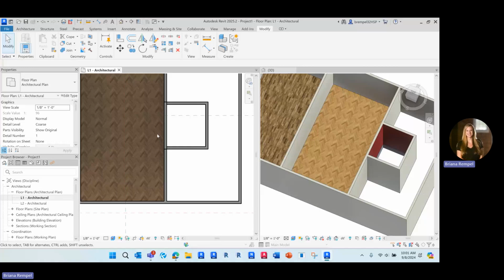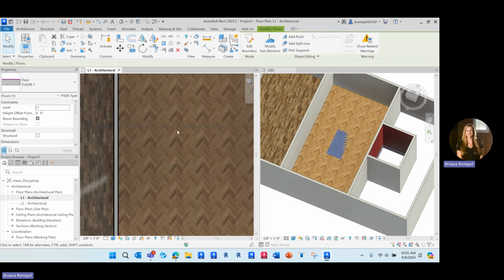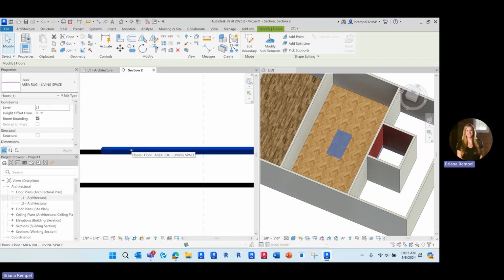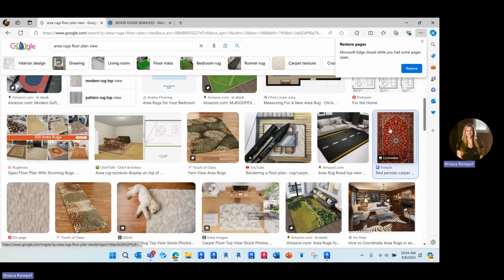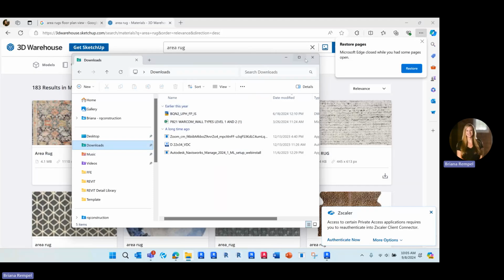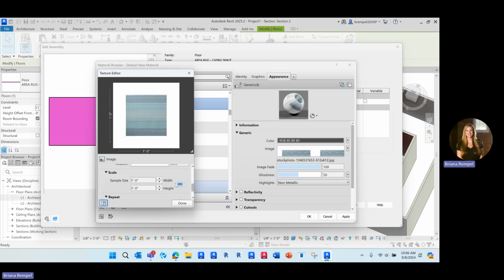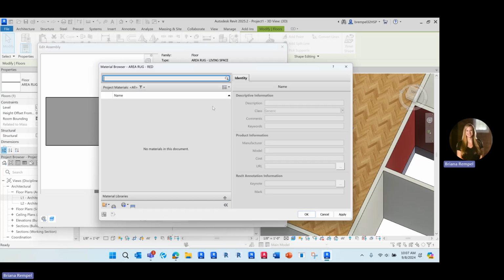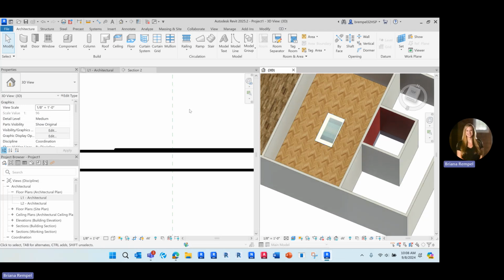3 3 Revit 2025 How to Create an Area Rug